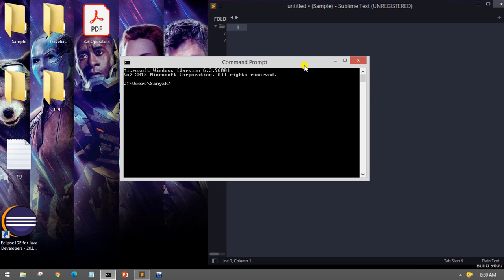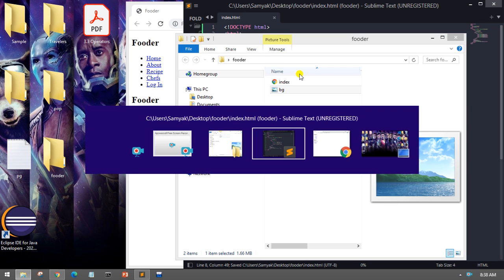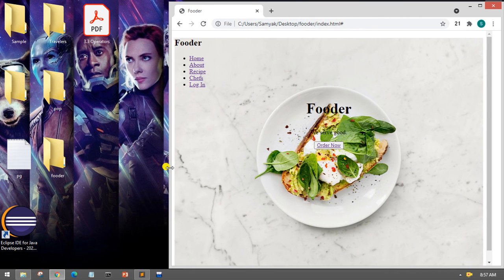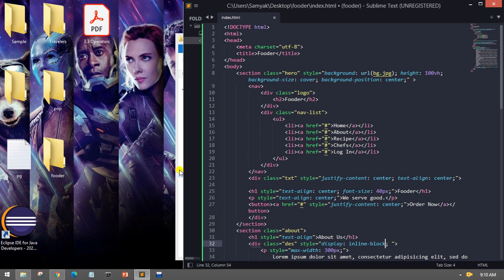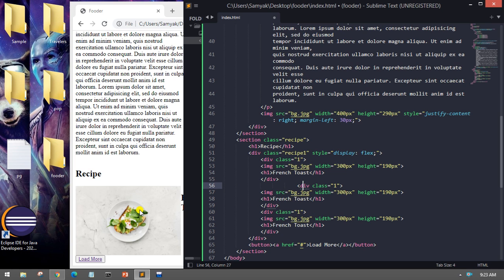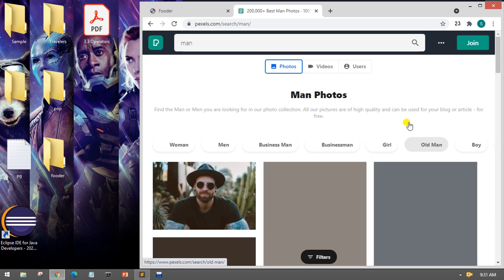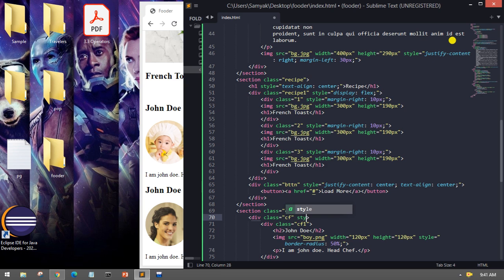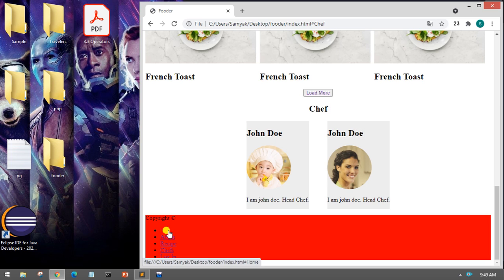Creating A Full Website | Learn from Projects | Html and Css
hey guys hope you enjoyed the video and learned something new . Now it's your turn to show your coding magic. Bye.
Happy Coding!